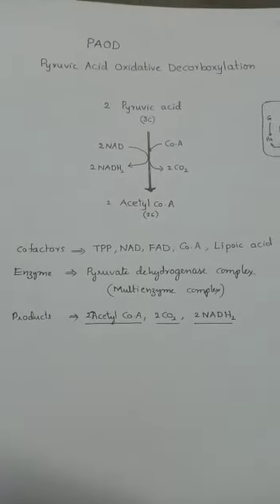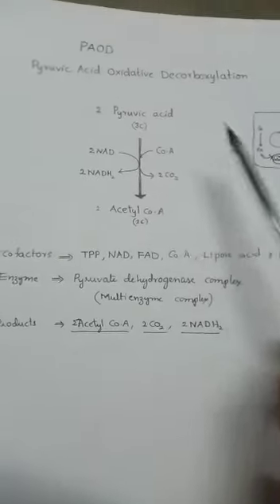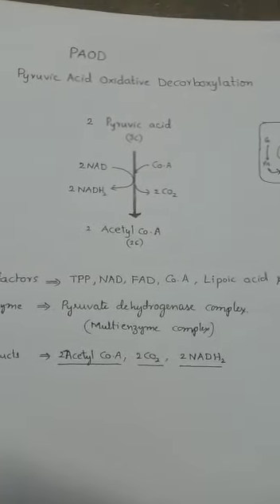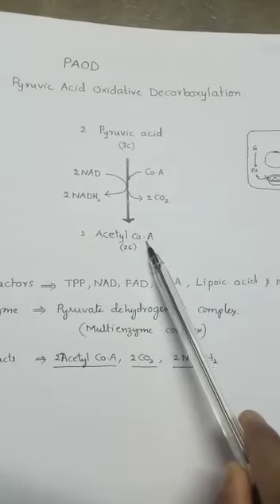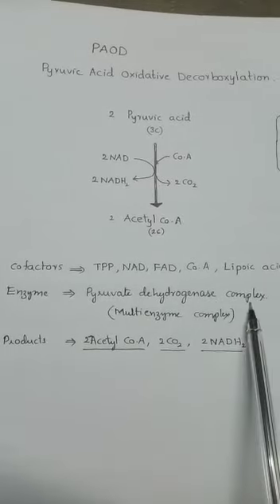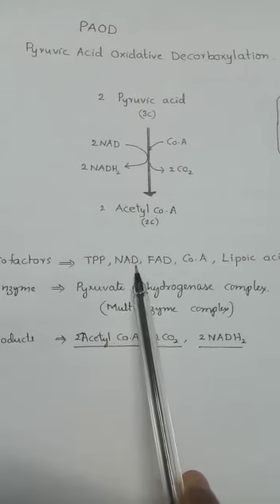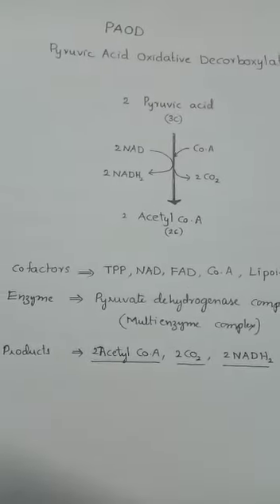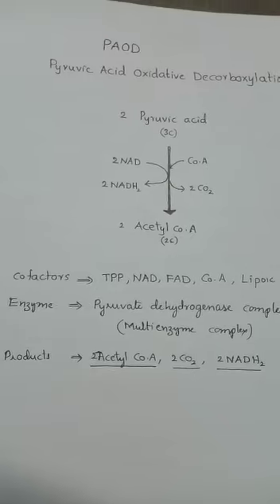PAOD (Link reaction)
Pyruvic Acid Oxidative Decorboxylation, 2nd step of Aerobic respiration